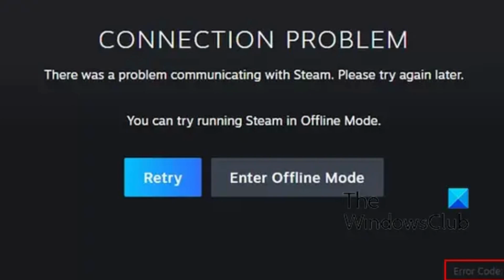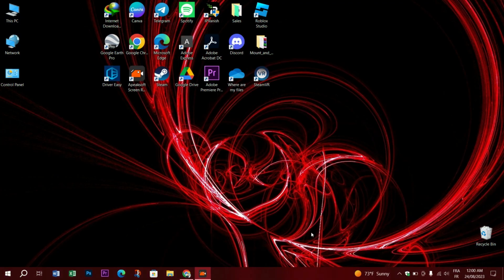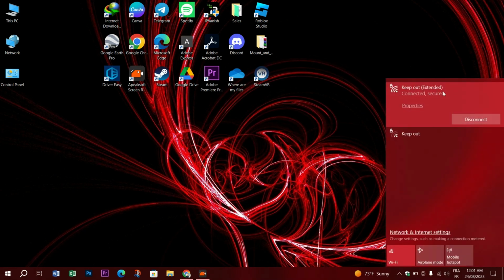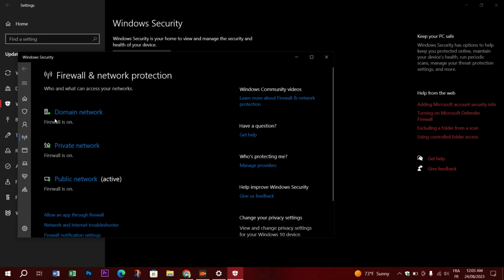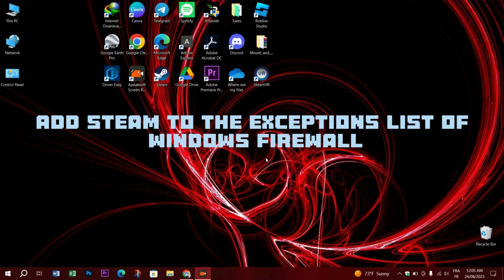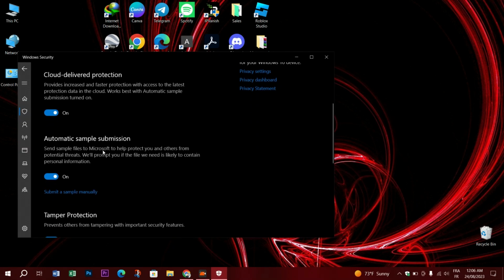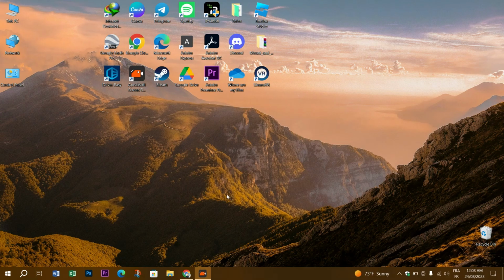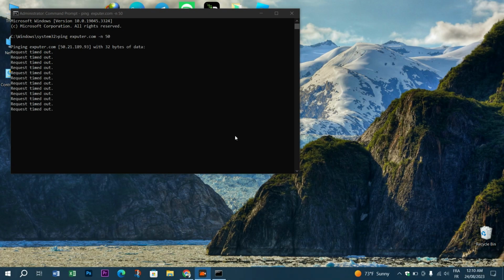How To Fix Steam Error Code E20 (Solved 2025)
In this video I will show you how you can fix the steam error code e20 on your PC.